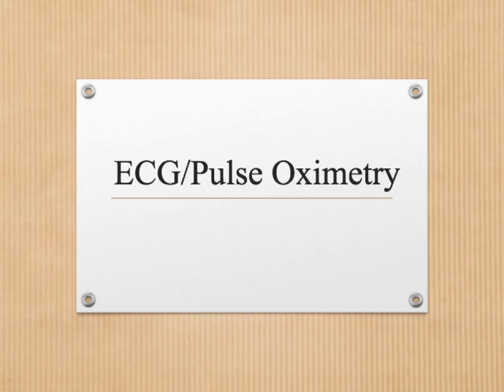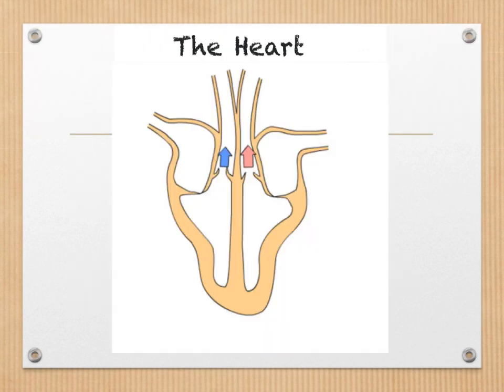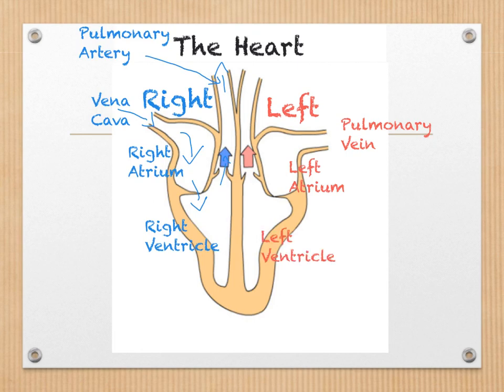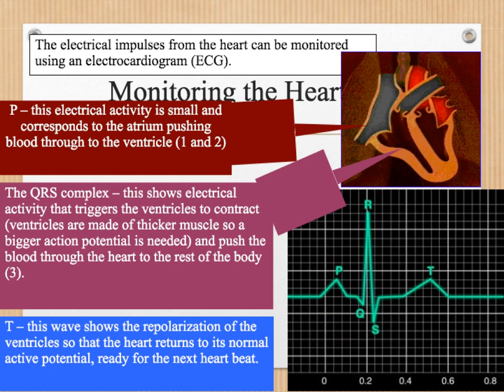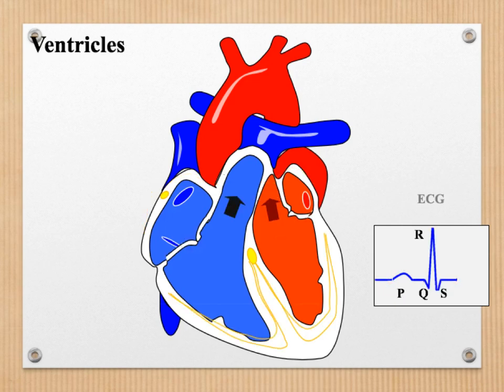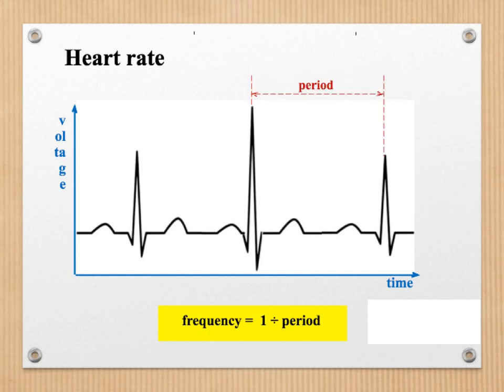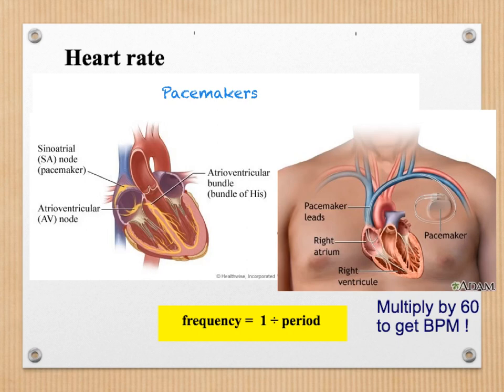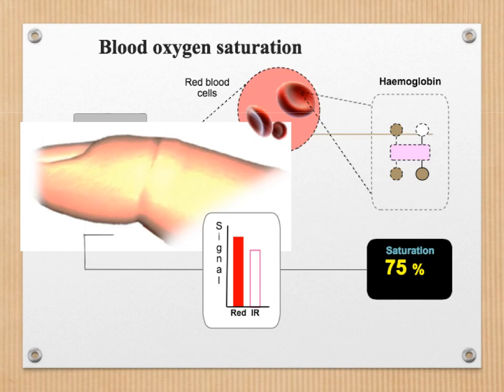P3.7 ECG and Pulse Oximetry